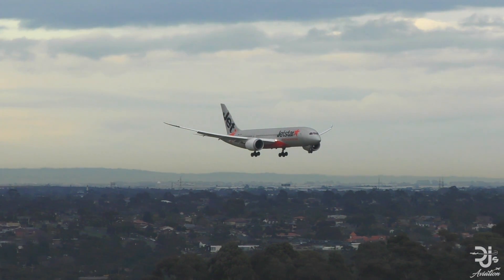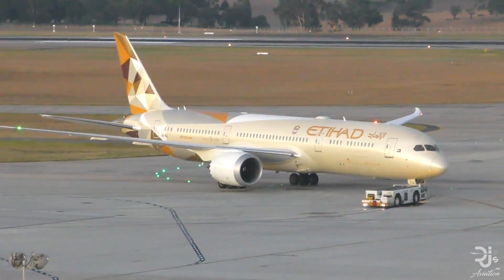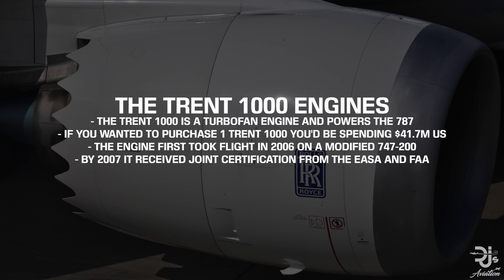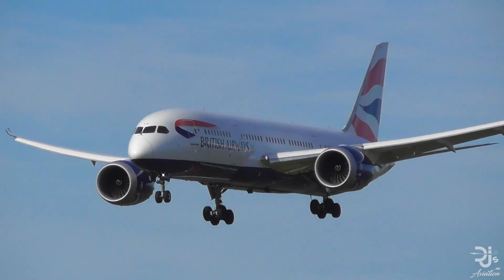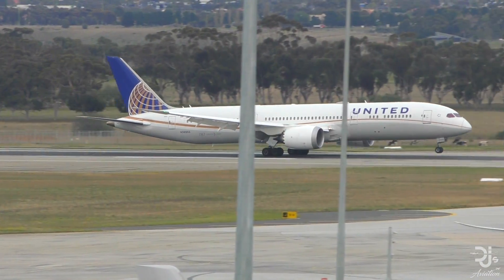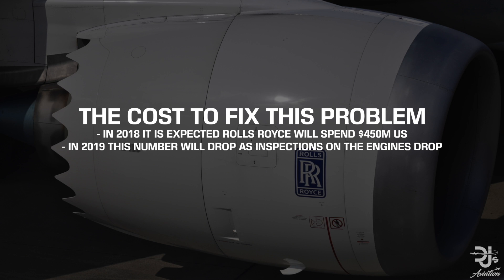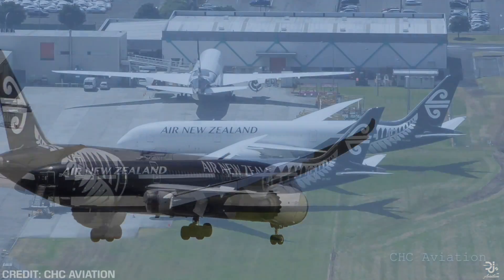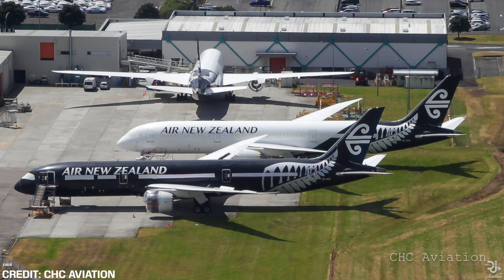The TRENT 1000 ENGINES ISSUES Explained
The Trent 1000 Engines Issues. What is the issue, how is the issue impacting airlines, what's Rolls Royce doing to fix the problem? Today I discuss all you need to know about the Trent 1000 Engine Issues currently impacting Rolls Royce and Airlines.

Follow Inflight Aviation News on Instagram for Daily Aviation Content!